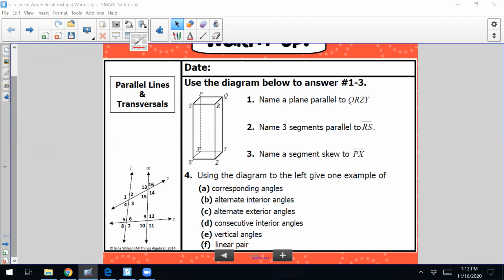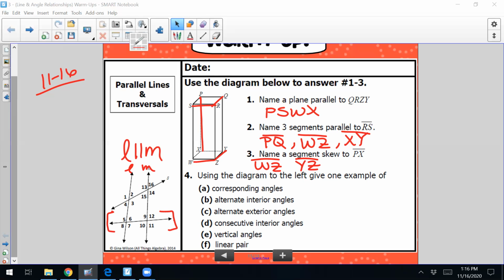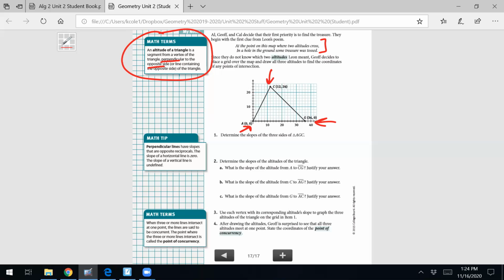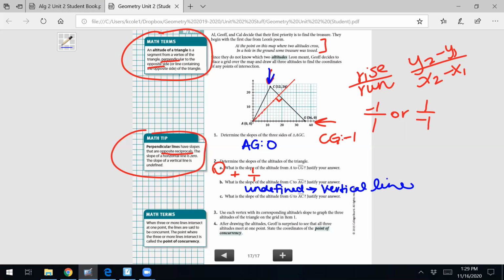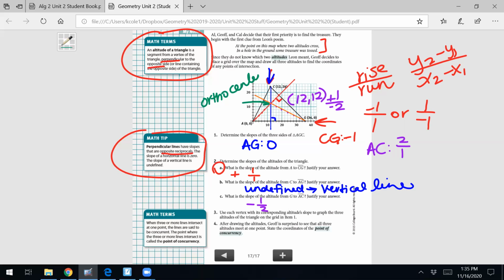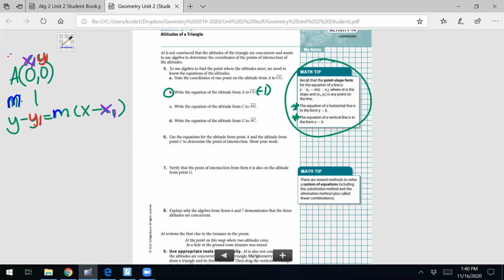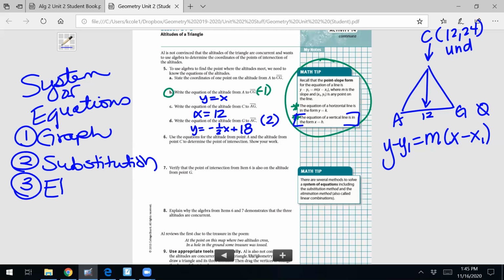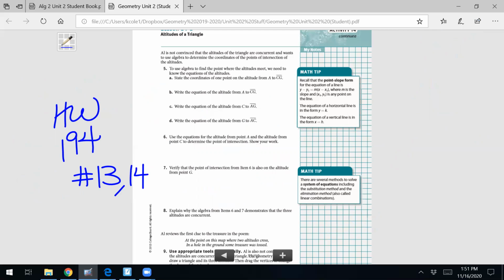Geometry notes 11-16